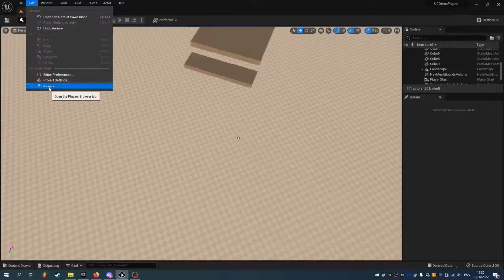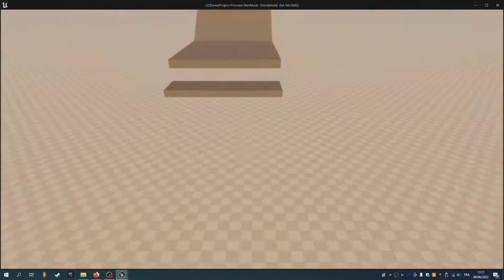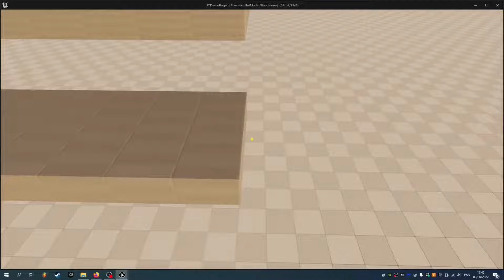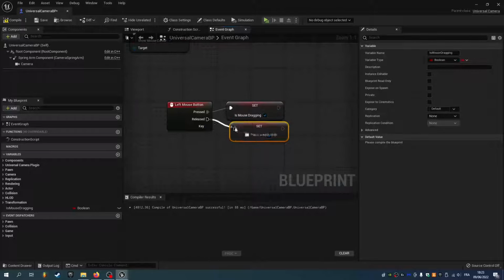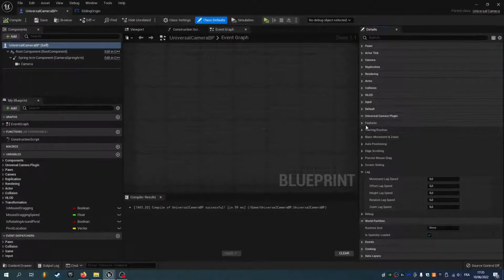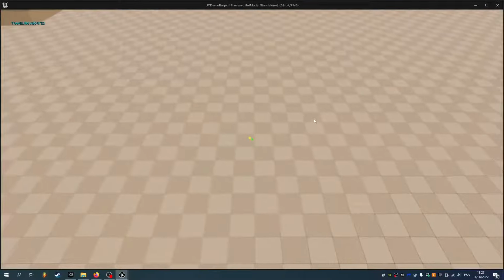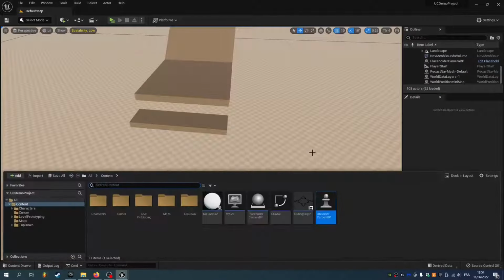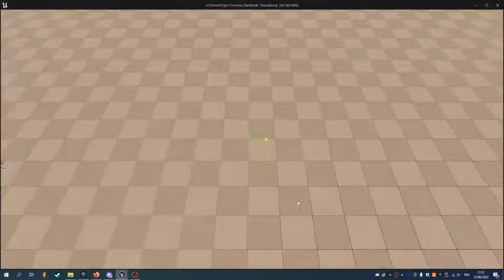Universal Camera Plugin - Overview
The Universal Camera Plugin is a Camera with a lot of features for UE5 and UE4.

0:00 Introduction
0:36 Setup
1:29 Quick Inputs
3:07 Features
3:58 Starting Position
4:16 Basic Movement & Zoom
6:06 Movement Scaling
8:09 Zoom Scaling
8:37 Restrictions
10:37 Dots Shape
14:52 AutoPositioning
18:28 Edge Scrolling
21:53 Precise Mouse Drag
23:24 Add your own logic - Custom Mouse Drag
25:56 Rotate Around Pivot
28:28 Screen Sliding
31:06 Lag
33:00 Debug Spheres
33:15 Set Camera Position
35:13 Traveling
39:23 Placeholder Camera
41:37 Follow Actor
44:33 Travel to Actor
46:45 Focus Actor
49:35 Save & Load
52:26 Override functions
54:47 Outro